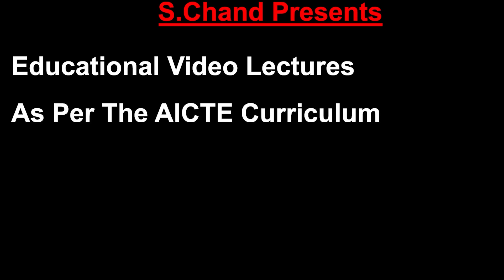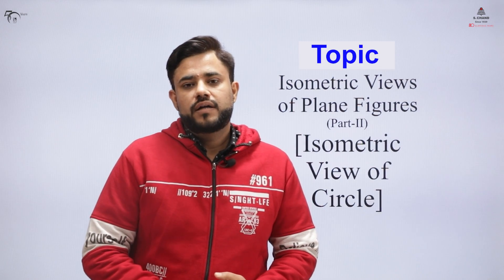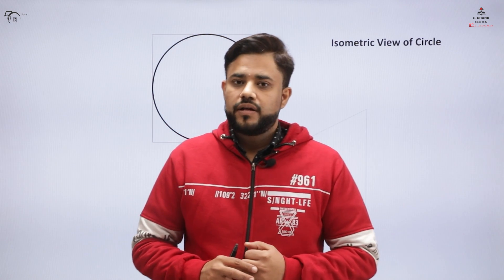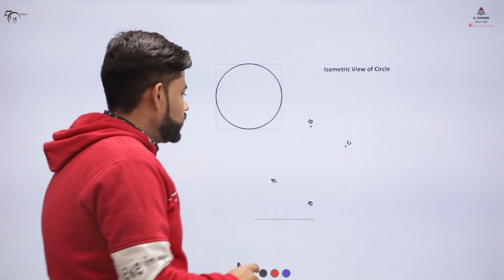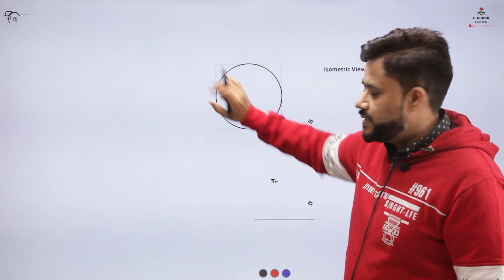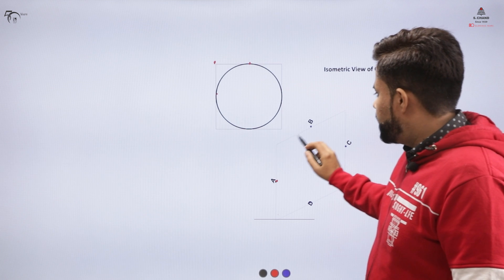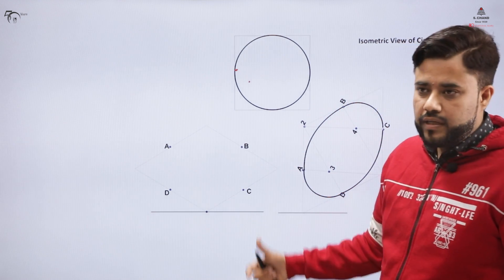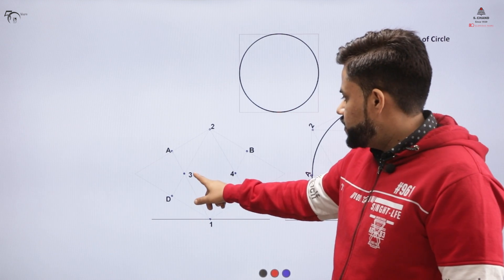Isometric Views of Plane Figures (Part 2) | Engineering Graphics | S Chand Academy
The video describes the Isometric views of Plane Objects. The video also describes the procedure to draw the Isometric views of Circle.